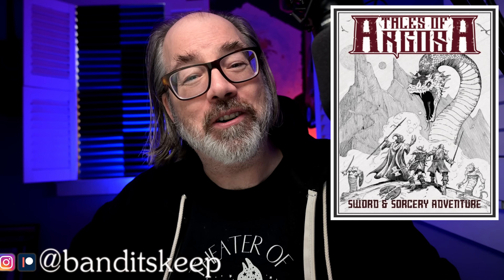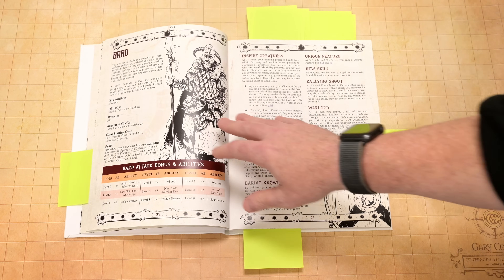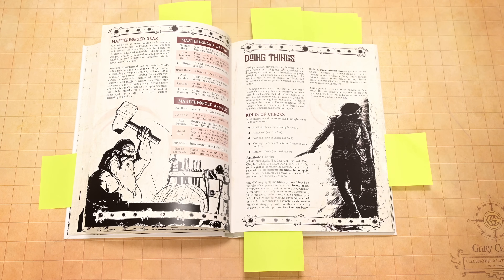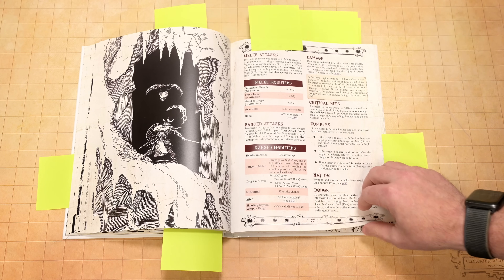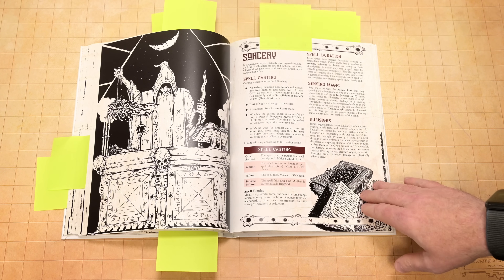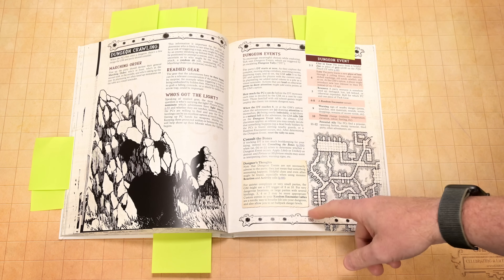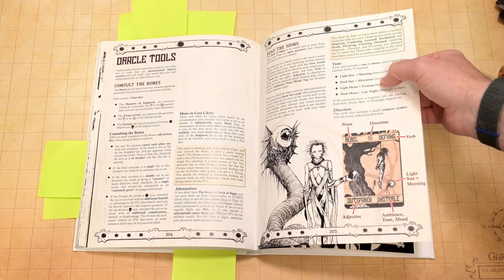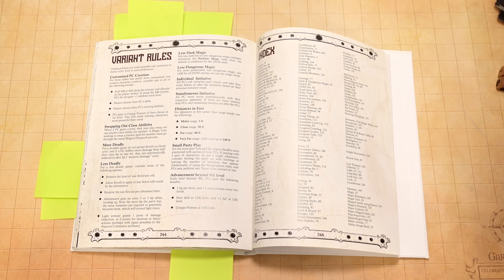Sword and Sorcery Style - Tales of Argosa RPG First Look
and Sign up to be notified when the kickstart launches

Thumbnail Image - Frank Frazetta

DCC Rulebook Hardcover: